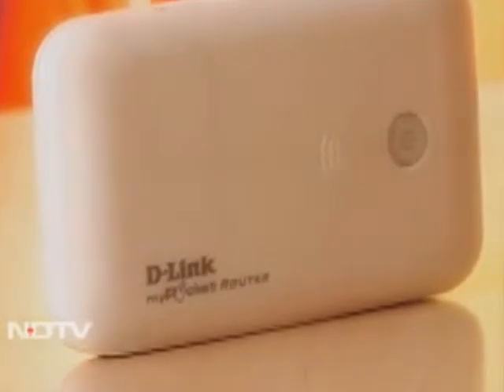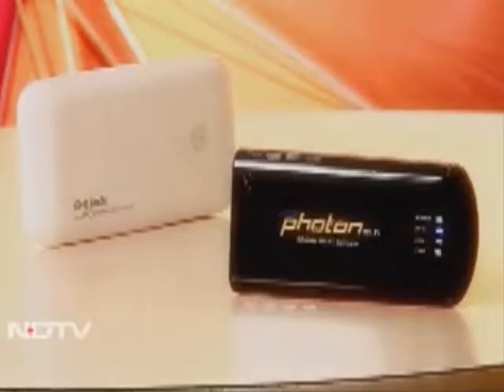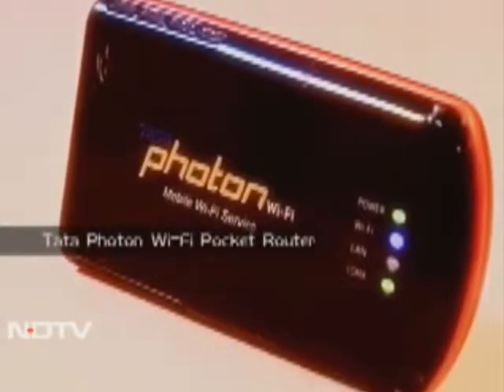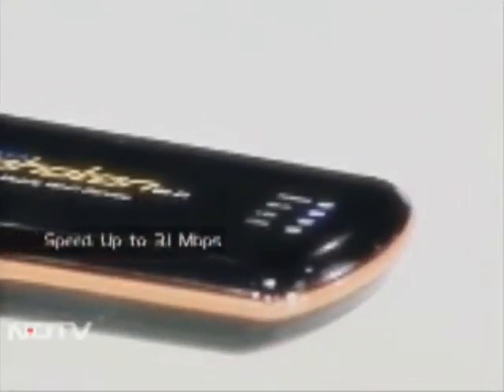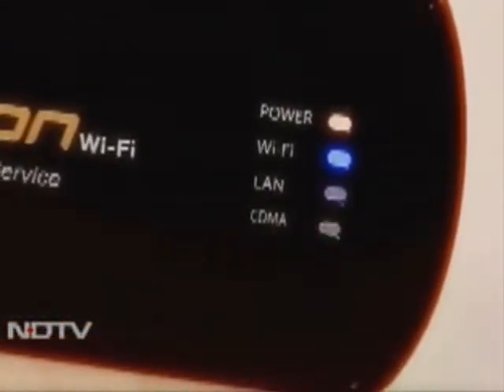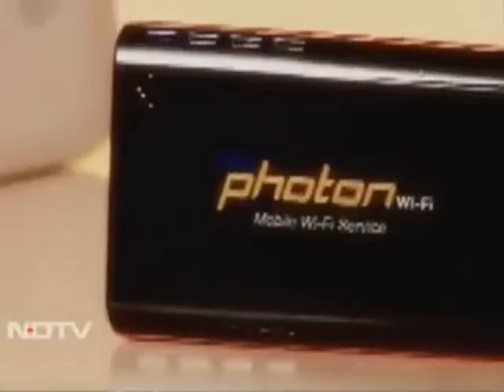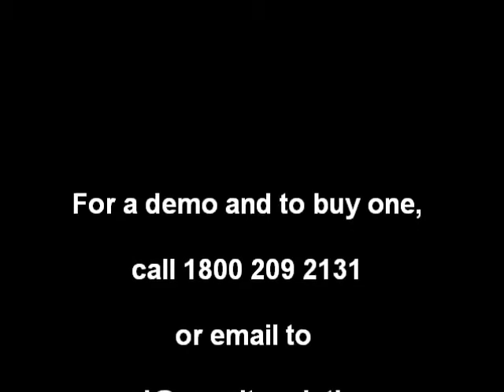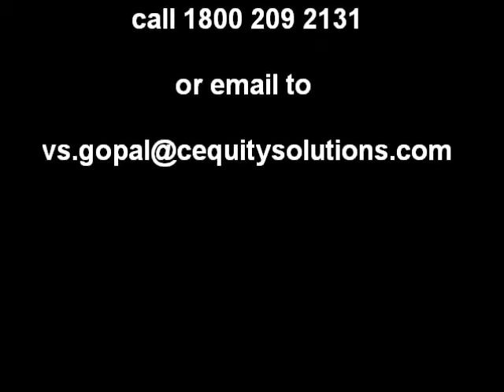GG video2.wmv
At Cequity, we have recently launched a 4-city reach out program for TATA Indicom - for their innovative new wi-fi TATA Photon. For all those of you with multiple wi-fi devices that to need to net-connect, this is a must have. Check it out!